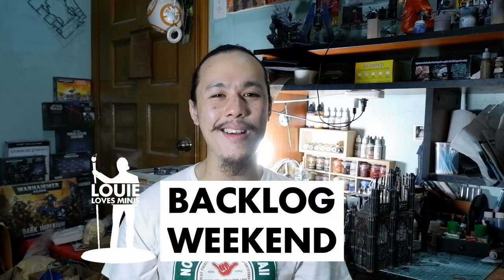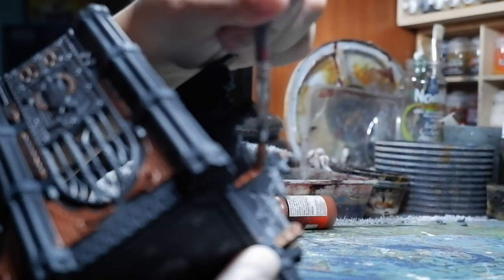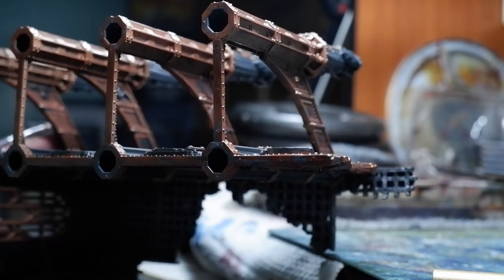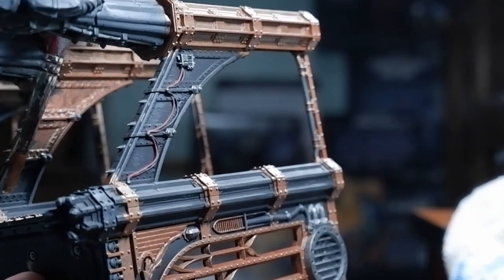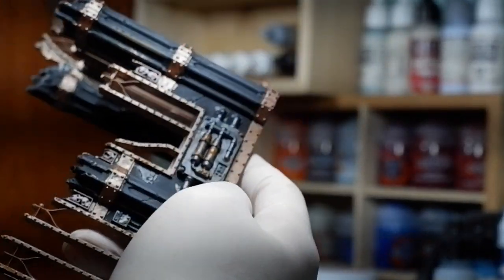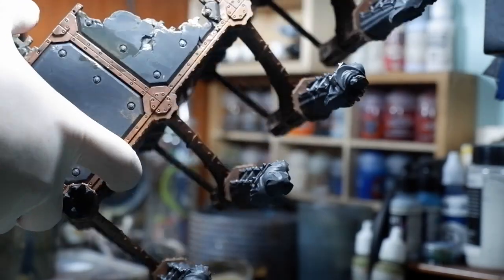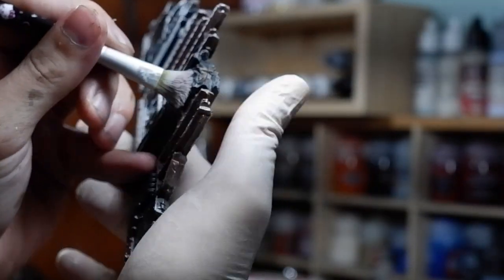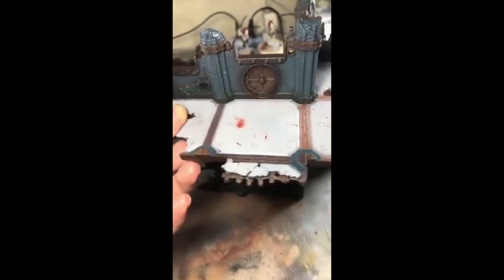Painting, Weathering, & Adding Effects on Terrain | Backlog Weekend 3 pt. 2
We have redeemed ourselves and finally completed our Sector Imperialis Sanctum Terrain for Warhammer 40k which is also a great piece that can be used for Kill Team.

Topics discussed:
0:00 - My backlog of commissions
0:31 - Basecoating large models
2:14 - Keys for painting in long durations
2:58 - Messy painting VS neat painting
4:14 - Basic weathering
5:07 - Using my special wash
6:58 - Drybrushing metallics first
7:43 - Blood & glow effects
8:21 - How another commission painter (Angelo) is painting his terrain
8:46 - Finished product

PAINT SCHEME:
1. Primer
- Bosny Flat Black
2. Heavy drybrush
- Eshin Grey
3. Basecoats
- Eshin Grey
- Gloss Black Vallejo Model color
- Red Vallejo Model Color
- Magnesium Vallejo Metal Color
- Hammered Copper Vallejo Game Color
4. Sponge on weathering
- Filthy Brown Vallejo Game Color
5. Wash
6. Dry brush
- Silver Vallejo Game Color
- Dark Sea Grey Vallejo Model Color
- Blue Grey Pale Vallejo Model Color
7. Sponge on weathering
- Parasite Brown Vallejo Game Color
8. Varnish
- Bosny Flat Clear